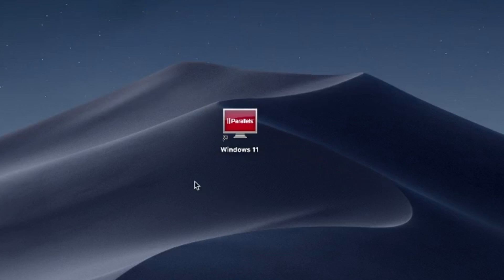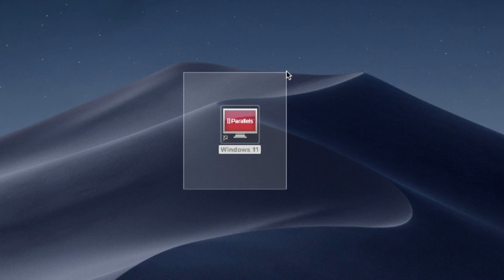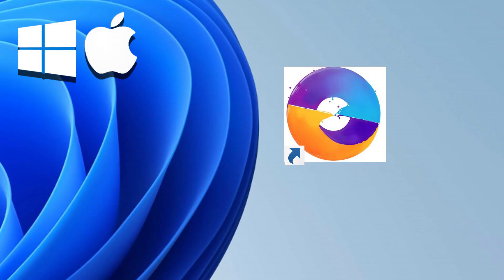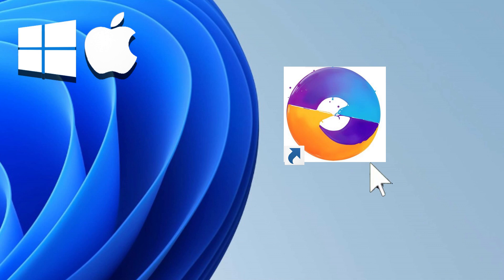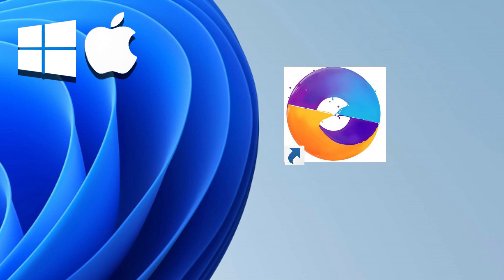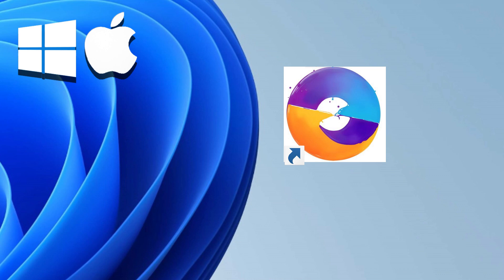How to Install UniFab App Windows Version on MacBook (Mac OS) Intel/M1,M2